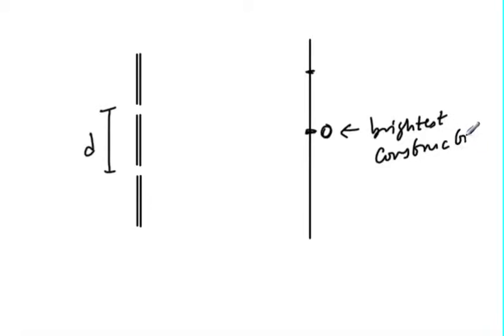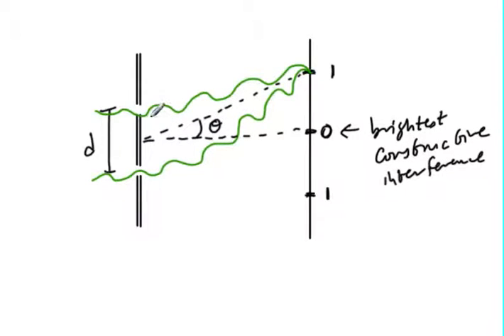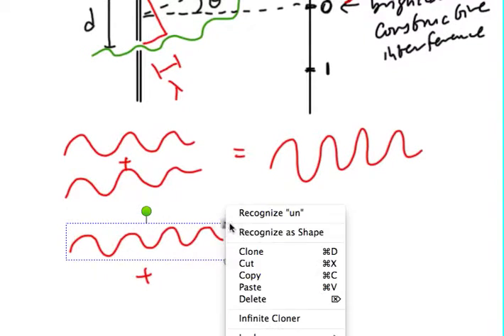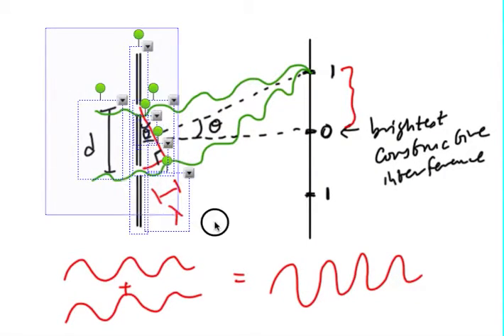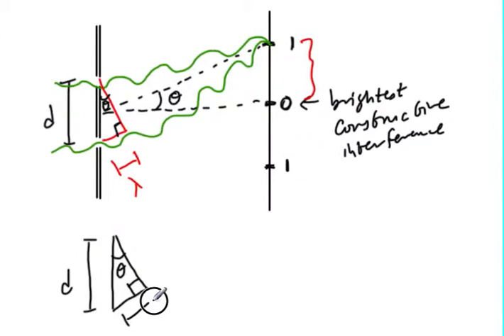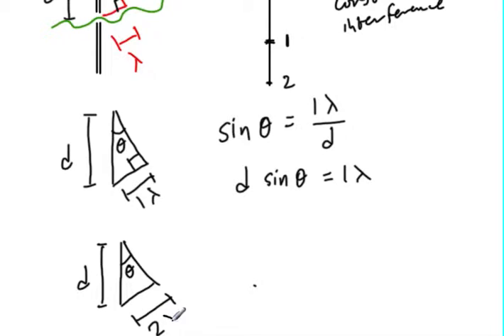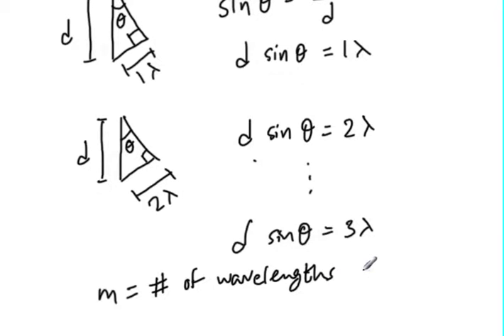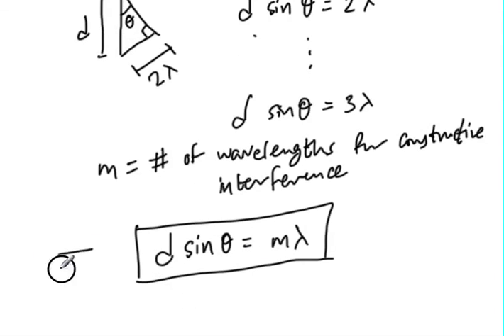WaveLight 10 InterferenceMath